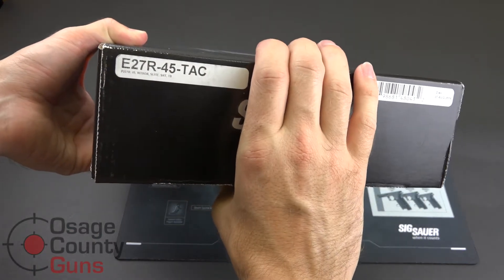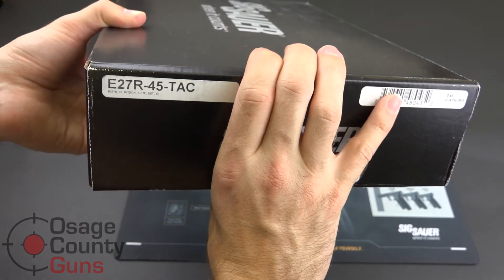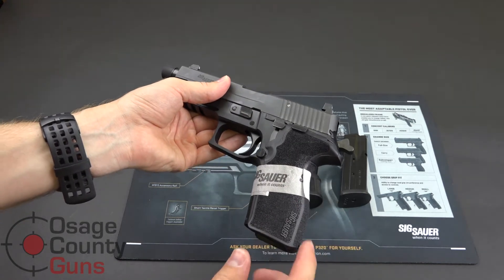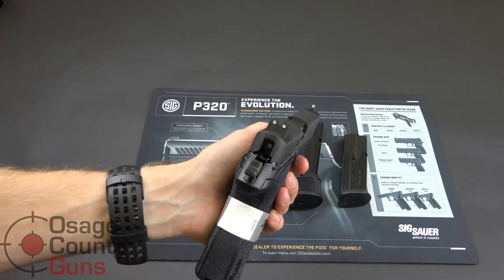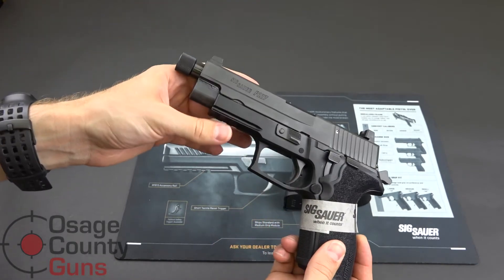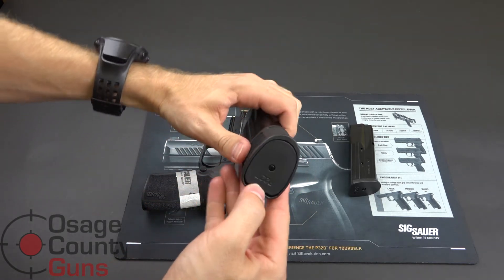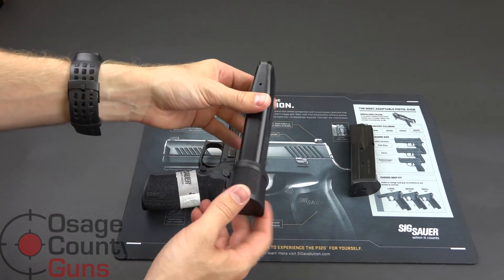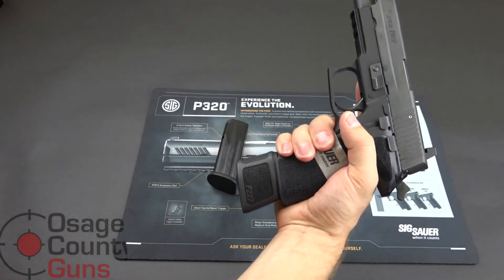Sig Sauer P227 Tactical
Quick video highlighting Sig's new P227 Tactical. Part number E27R-45-TAC. This pistol comes with a DLC coated threaded barrel (.578x28), raised suppressor night sights, Sig's one piece E2 grip, short reset trigger, and comes with one ten round and one fourteen round extended length magazine.